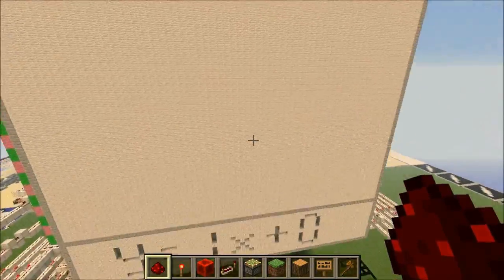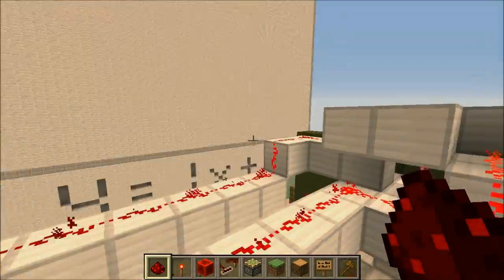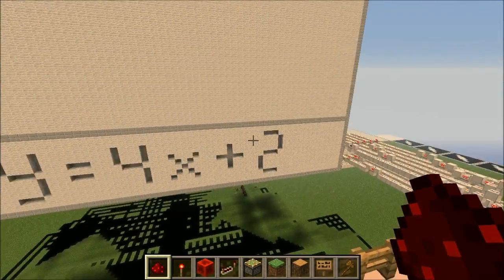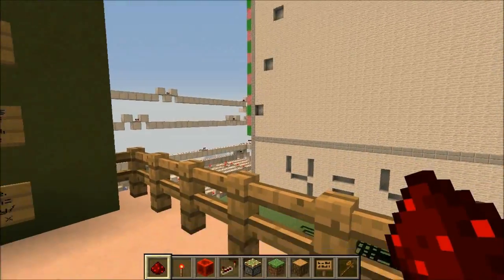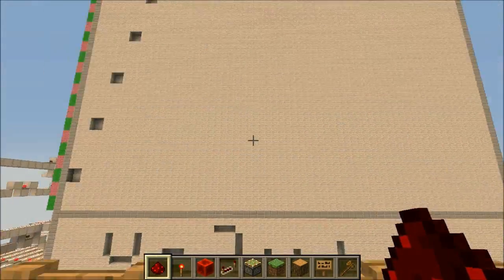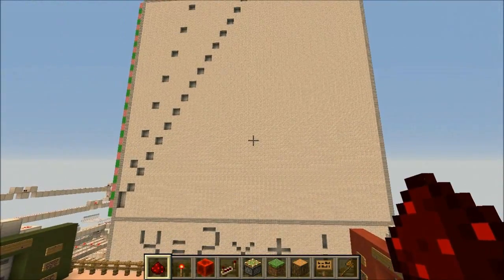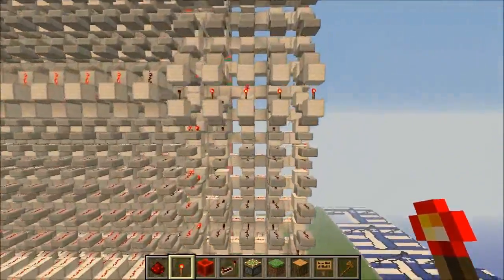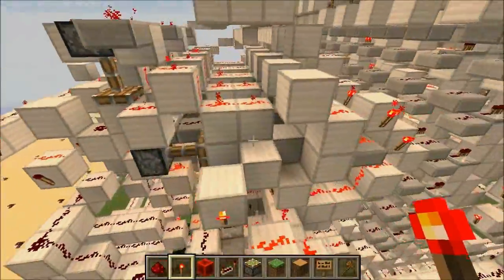Minecraft - Fully Functional Linear GRAPHING CALCULATOR!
Hey guys, and welcome to my new project, a slope-intercept (y=mx+b) graphing calculator!

Built on the ORE Server: mc.openredstone.org -- JOIN IT!